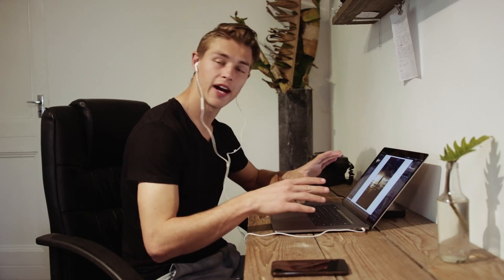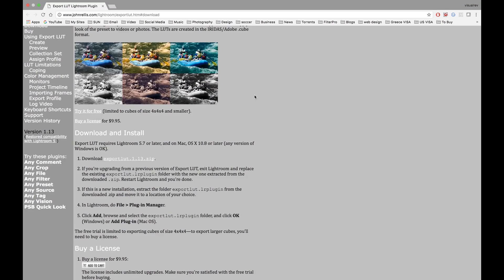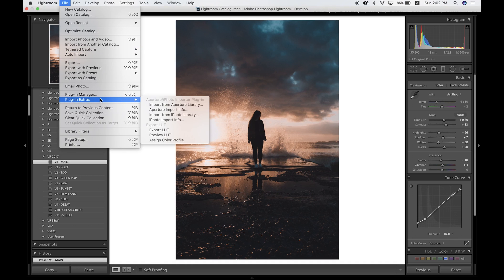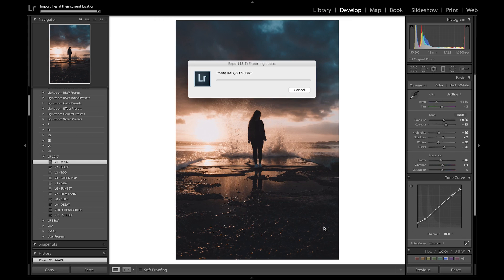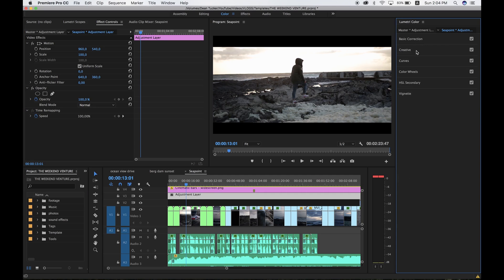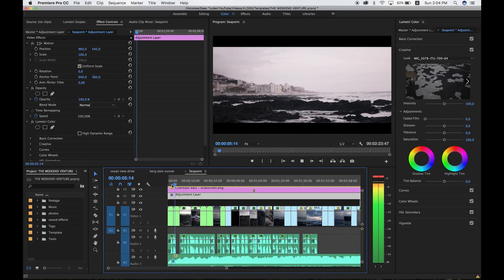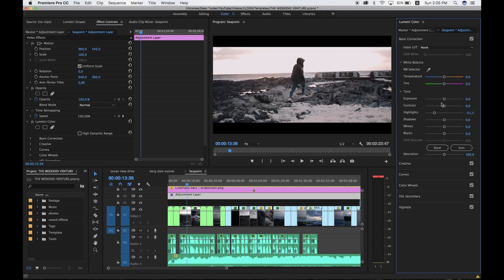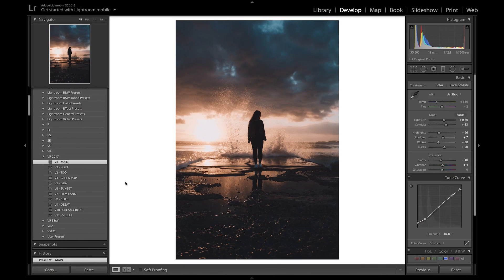how to TURN YOUR LIGHTROOM PRESETS into LUTS! | Premier Pro color grading tutorial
In this tutorial I show you how to create LUT that can be used for video editing and color grading, right inside Lightroom. I show you hot to create your own LUT in Lightroom as well as how to apply a LUT inside of premier pro. This is not really a color grading tutorial but I can get into the specifics of my style in another video if you guys like?

Your support on my videos means the world to me 🙏🙏🙏 Let me know what you thought of it down in the comments below😀👇

Intro/Outro: TwoFeet - Go f*** yourself

- GEAR:

Sigma 18-35mm F/1.8 Lens
Memory Card (BEST)
Gopro Hero 3+ Silver
Joby gorillapod